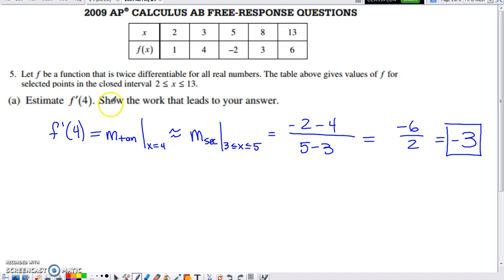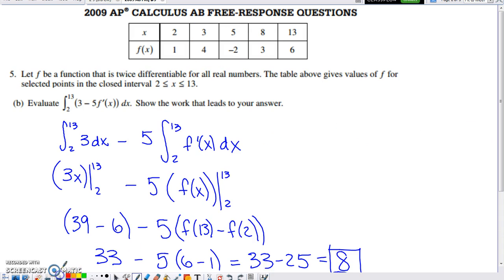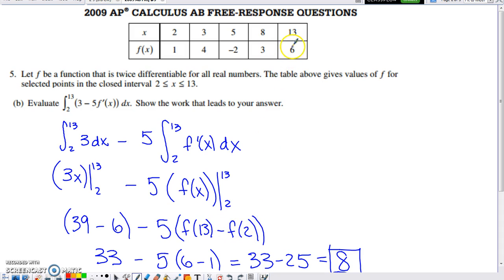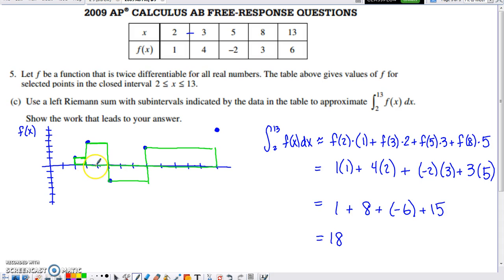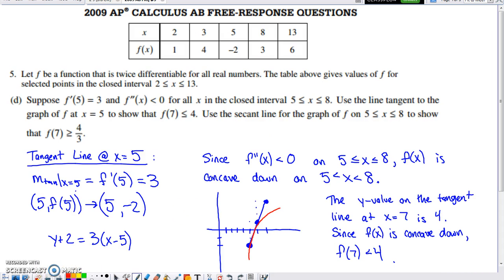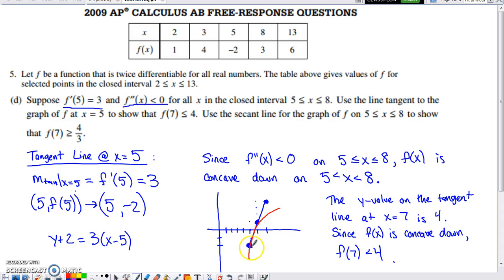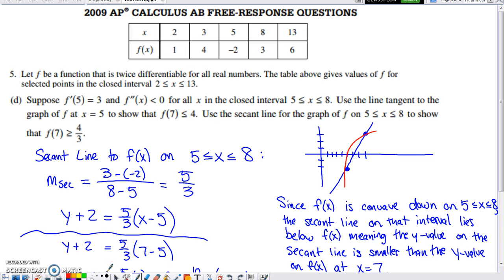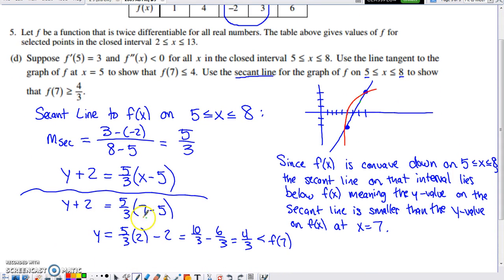2009 AB & BC #5